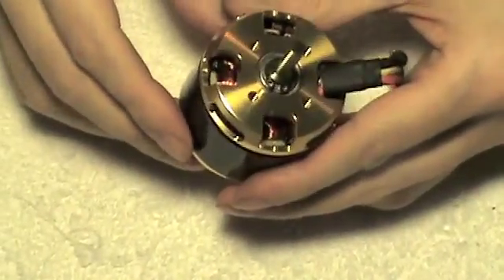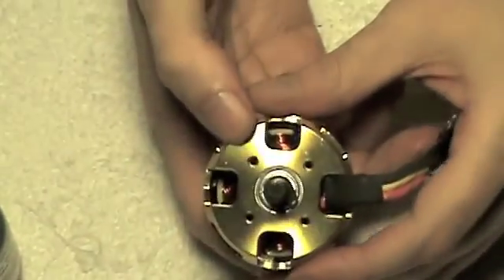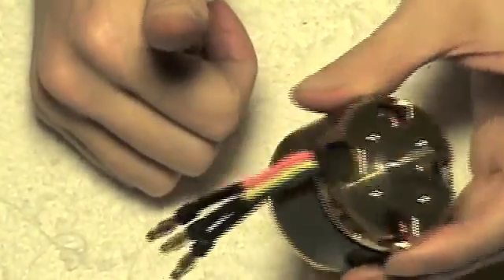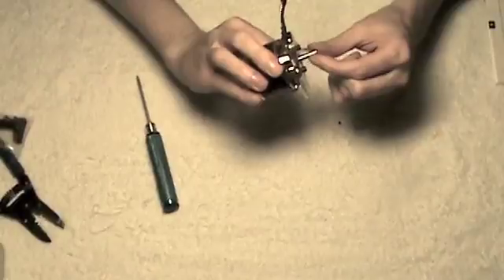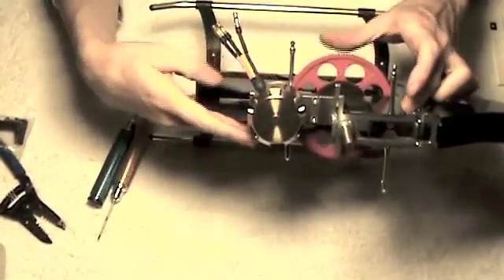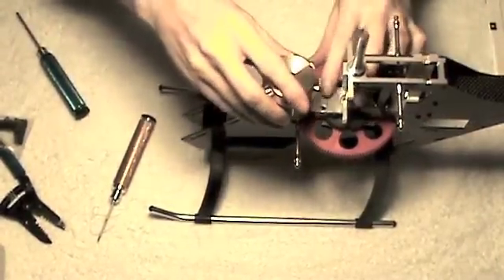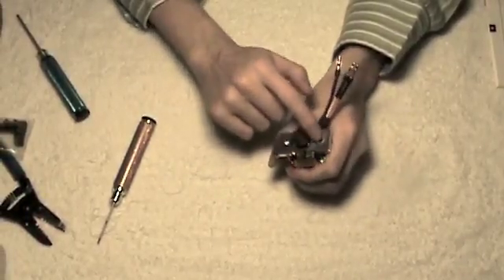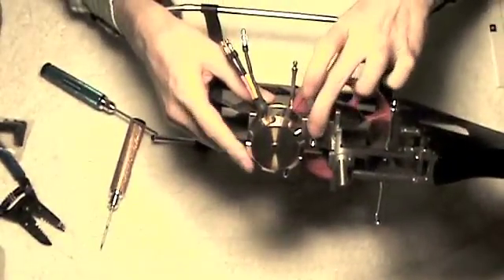Gaui x5 Part4 - Motor Installation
Putting in the motor and making sure its lubricated.